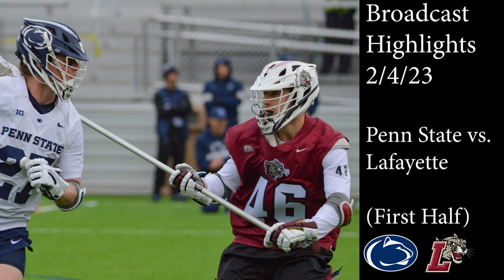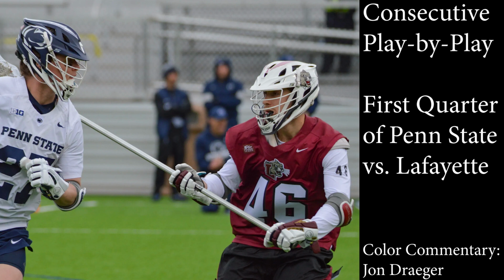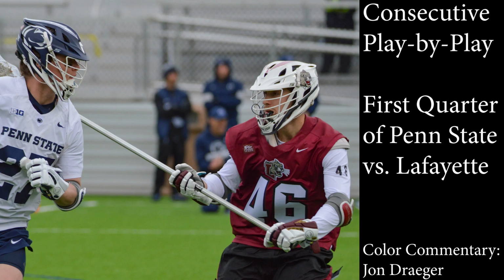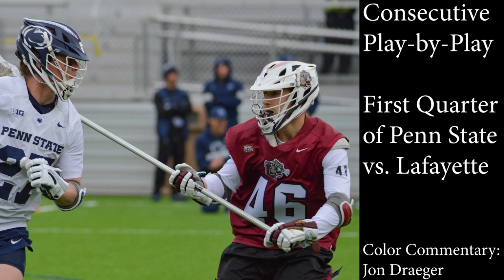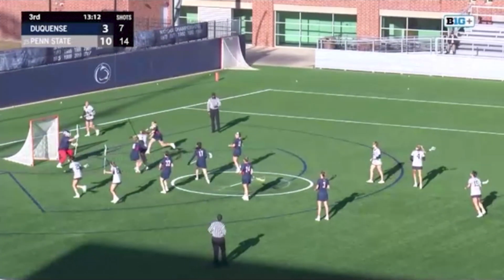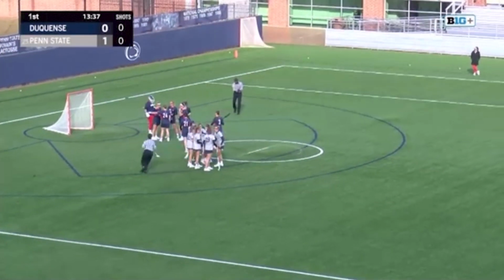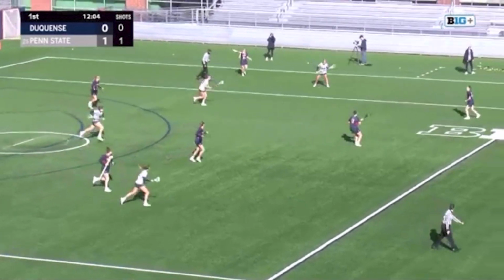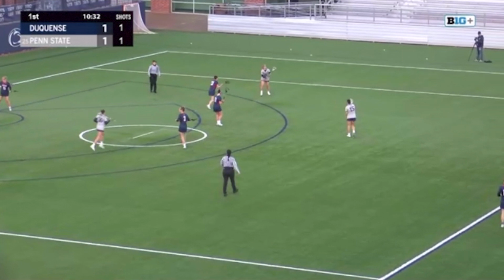Logan Bourandas Lacrosse Broadcast Reel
Full broadcast reel from my Penn State lacrosse broadcasts from 2023 for CommRadio and Big Ten Plus. This includes highlights from each call as well as consecutive radio and TV play-by-play.

TIMESTAMPS:
00:04-01:50 Radio Broadcast Highlights
01:50-09:10 Consecutive Radio Play-by-Play
09:10-11:16 TV Broadcast Highlights
11:16-19:03 Consecutive TV Play-by-Play